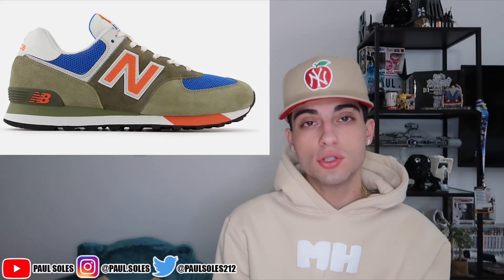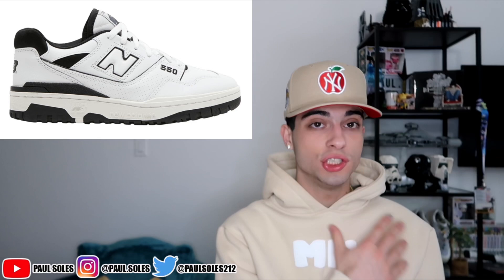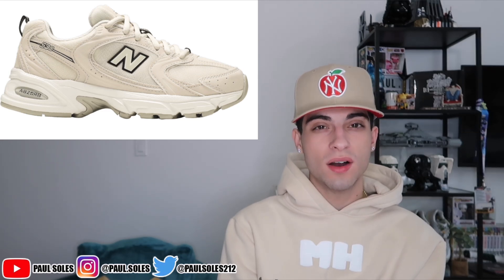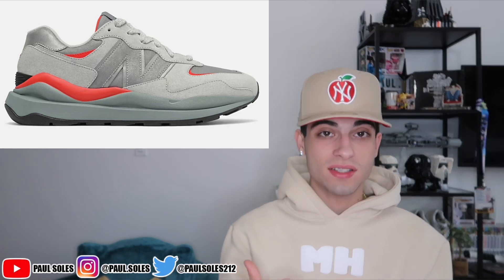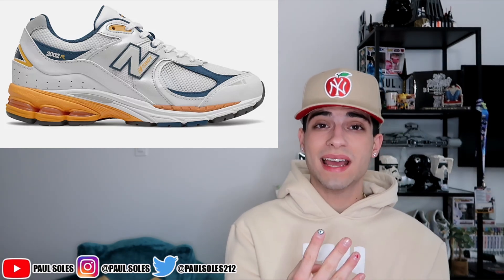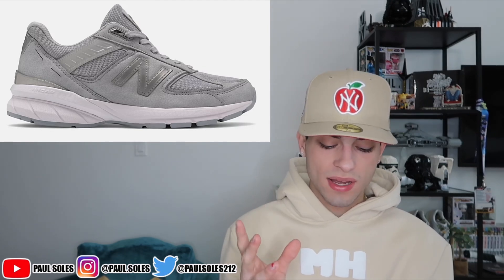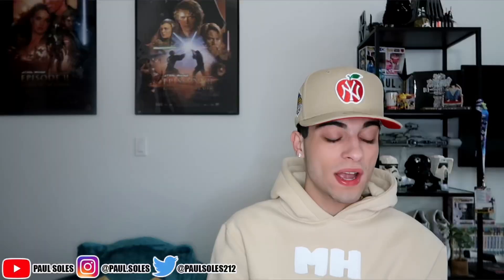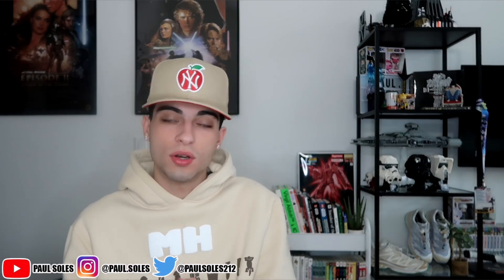Top 10 Cheapest New Balance Models In 2022!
In this video I will be showing the top 10 cheapest new balance models!